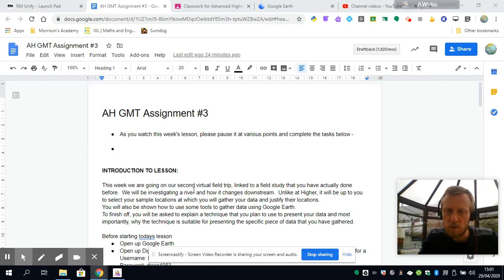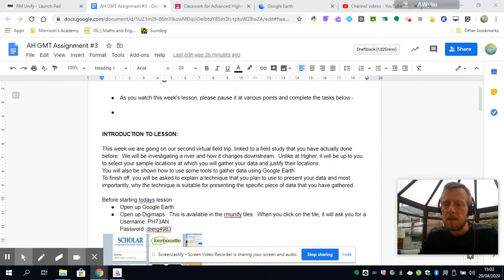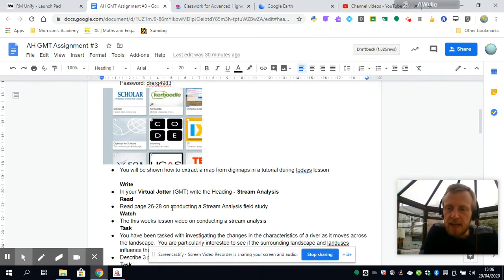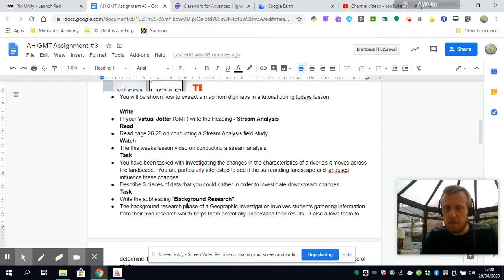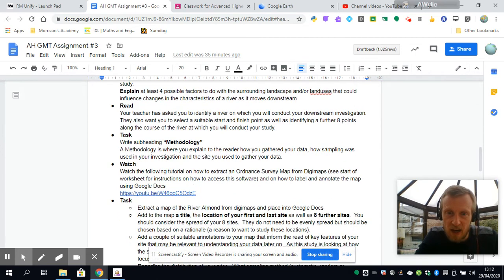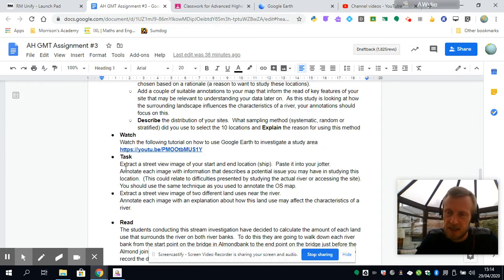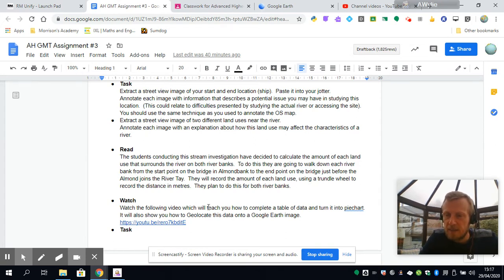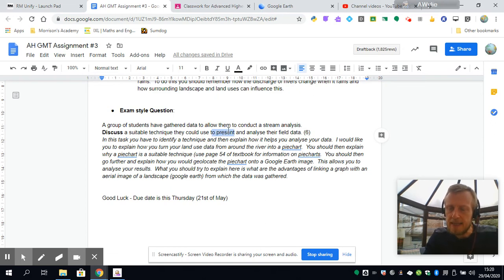AH Lesson for Week Beginning 11th May